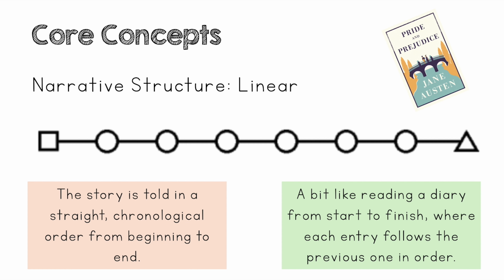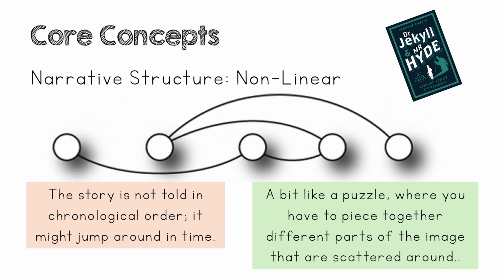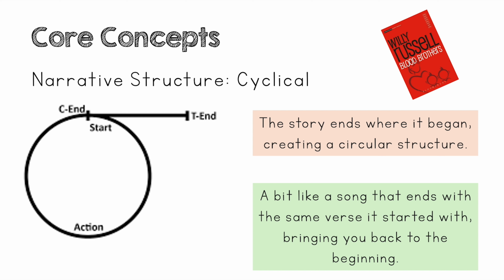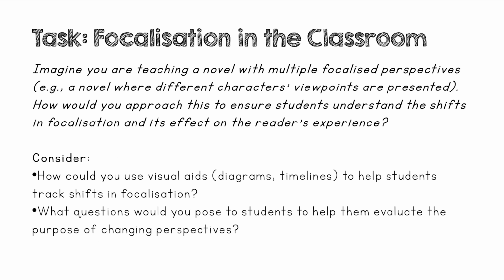Trust CPD: Narratology- Exploring and Applying Narrative Theory in the English Classroom